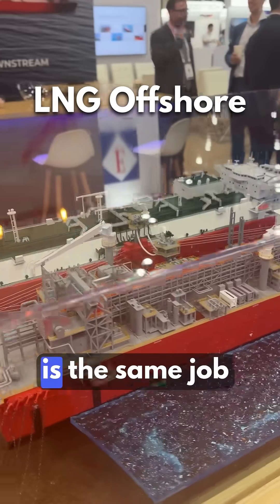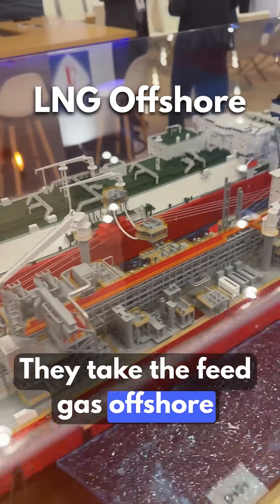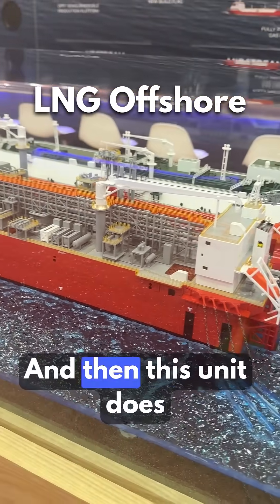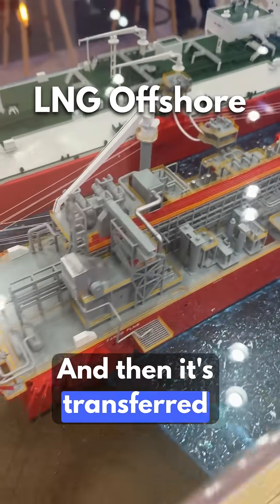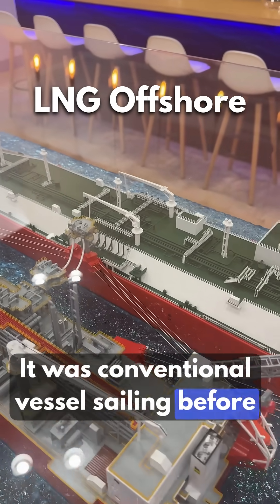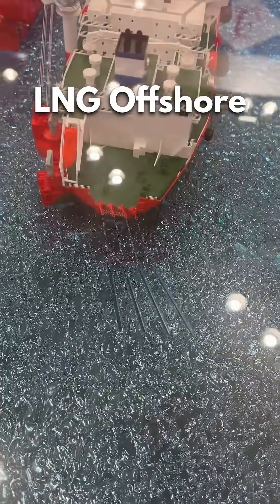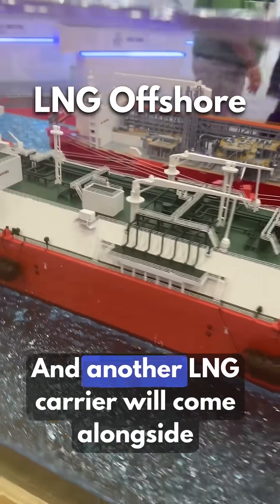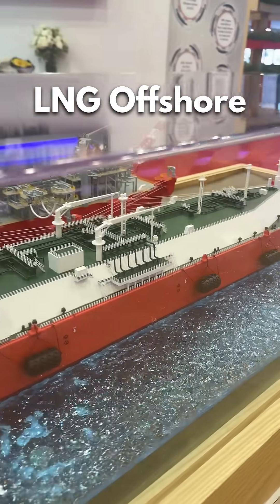How Ships Liquefy Natural Gas in the Middle of the Ocean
LNG production offshore